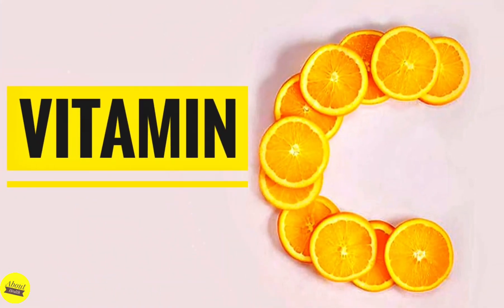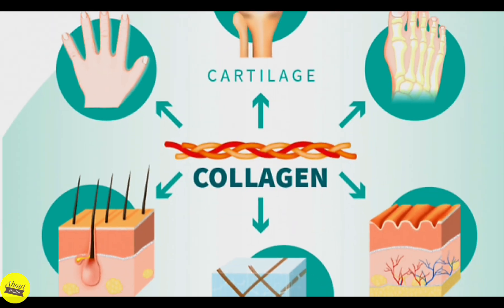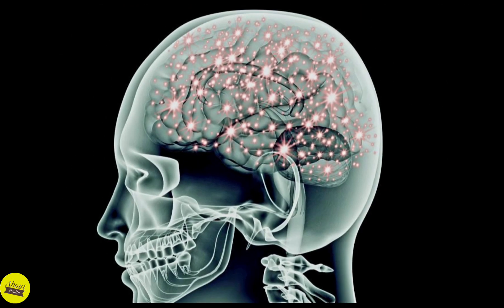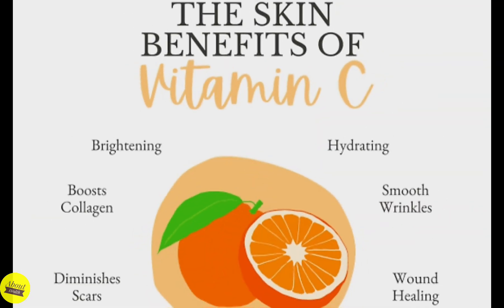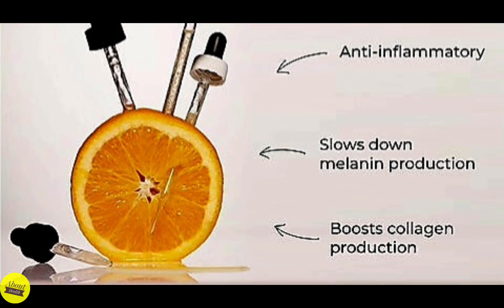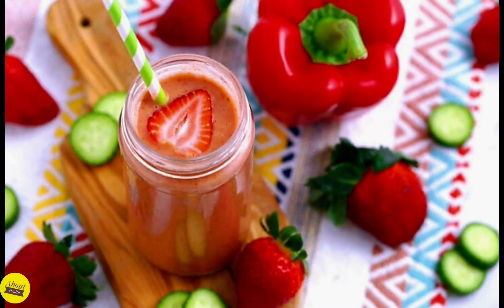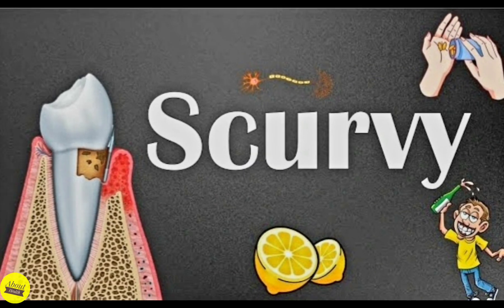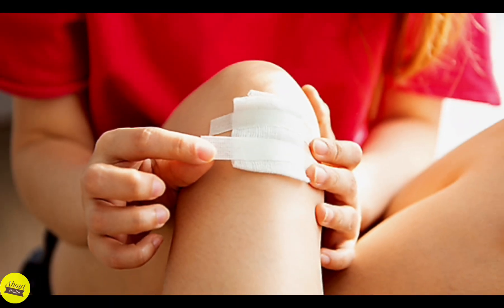Health Benefits of Vitamin C or Ascorbic Acid | About Health